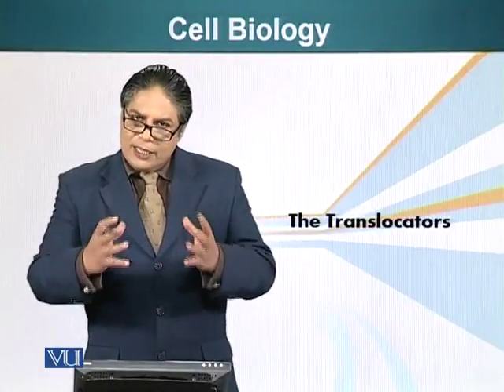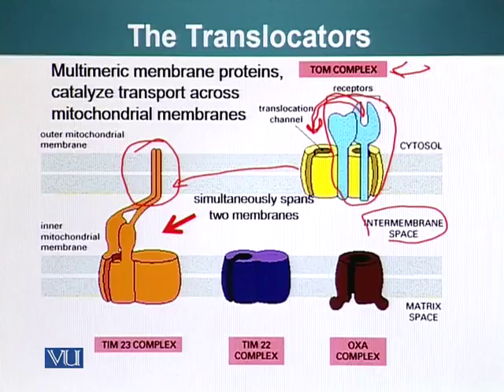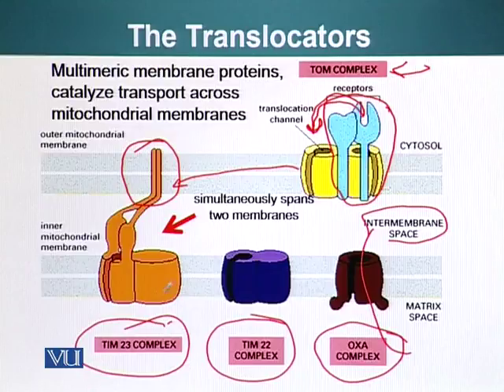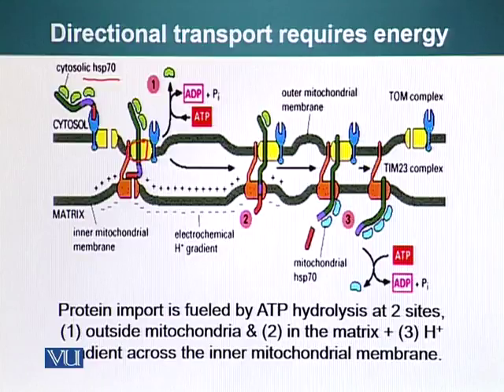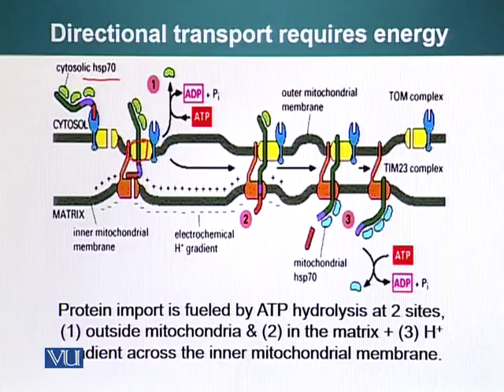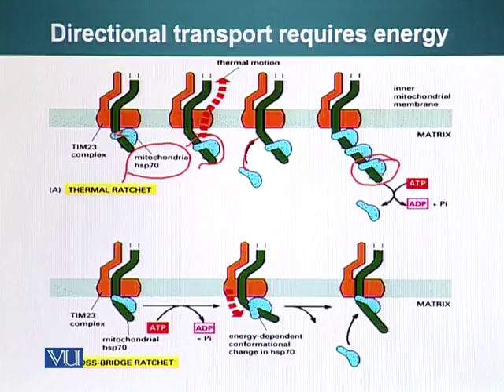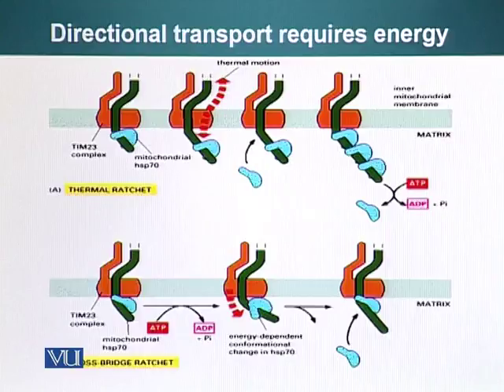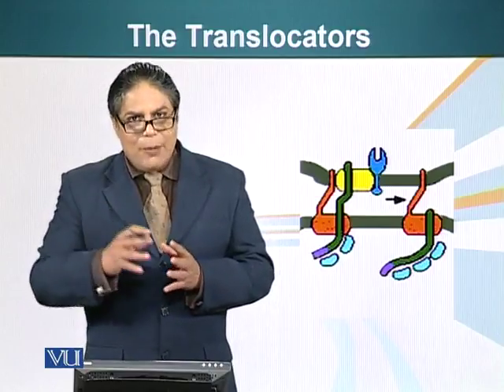BIO734_Topic100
Topic: 100